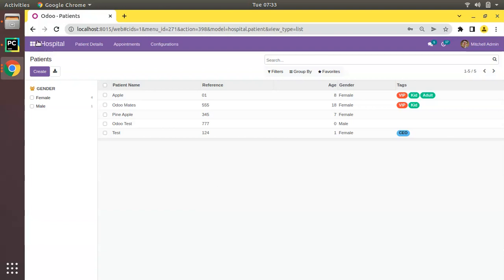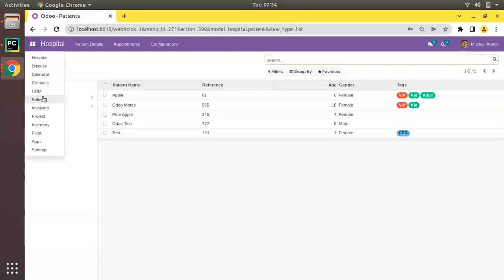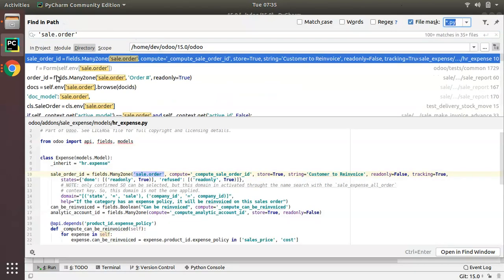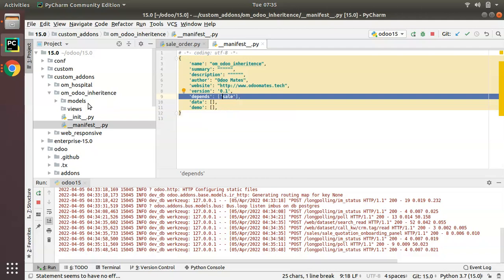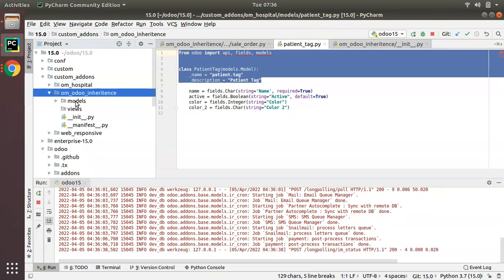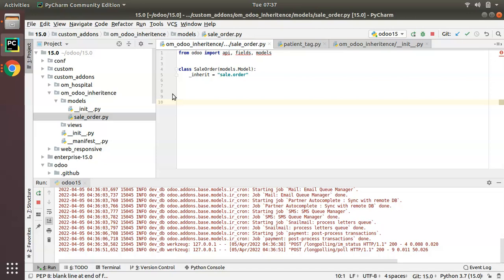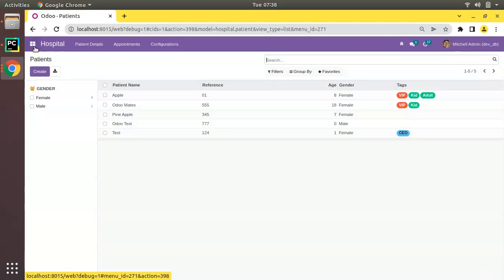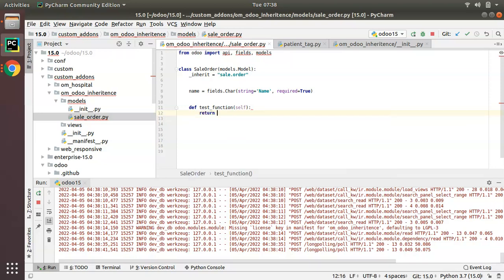68. How To Inherit Model In Odoo || Odoo Inheritance || Odoo 15 Tutorials || Odoo 15 Development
How to inherit model in Odoo. Odoo inheritance. Steps to inherit model in odoo. Odoo 15 development tutorials. Odoo 15 tutorials. Odoo 15 tutorial. Build module in Odoo 15. How to inherit an existing model in Odoo. Steps to inherit an existing model in Odoo. How to inherit table in Odoo